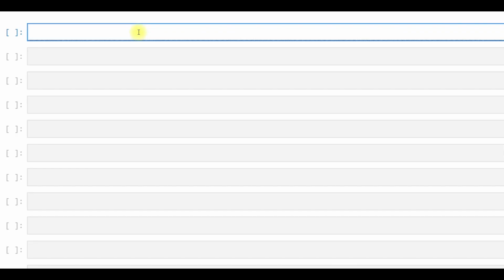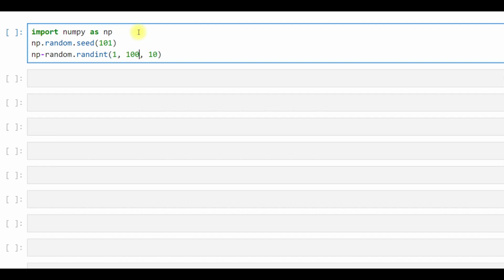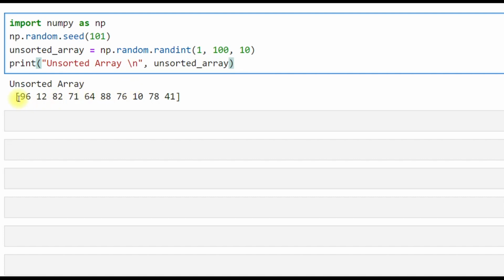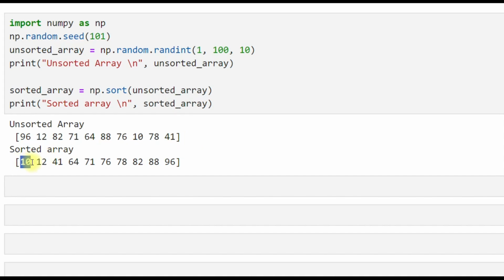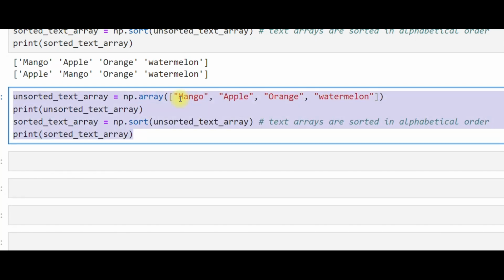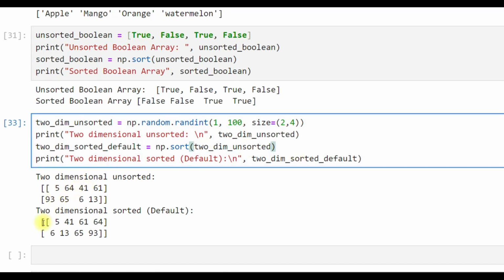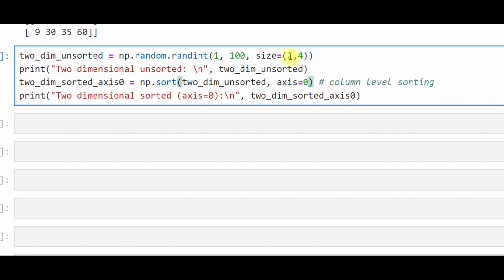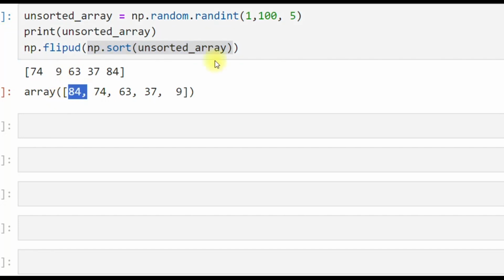How to sort Numpy arrays : Essential Numpy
How to sort one dimensional and two numensional numpy array

np.sort
np.flipud